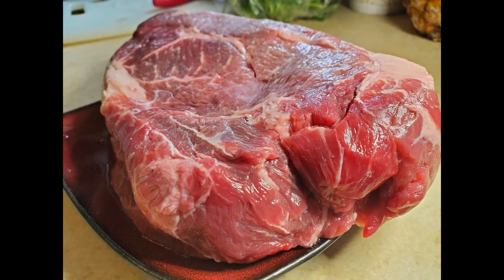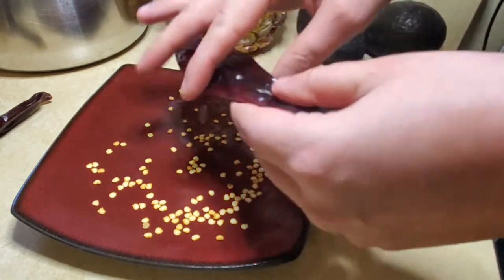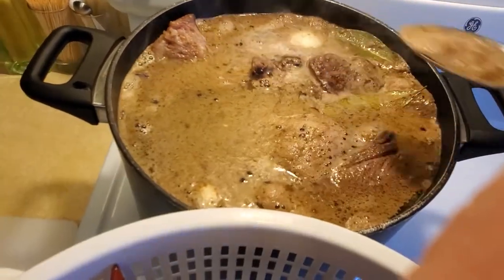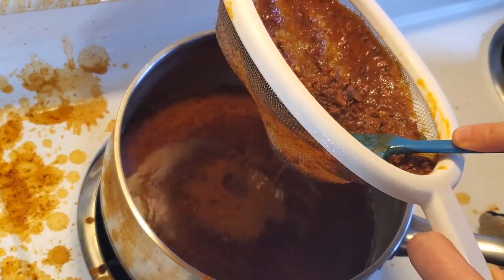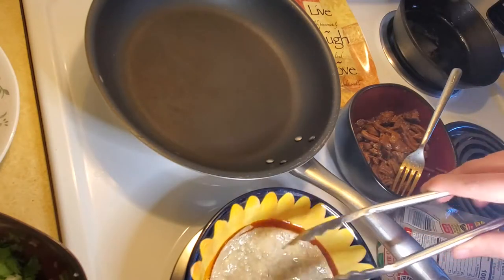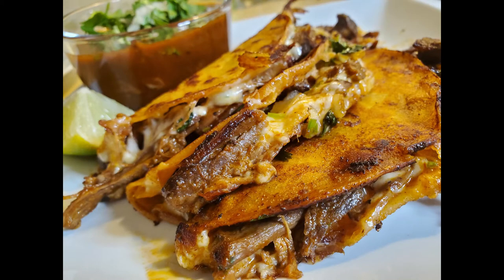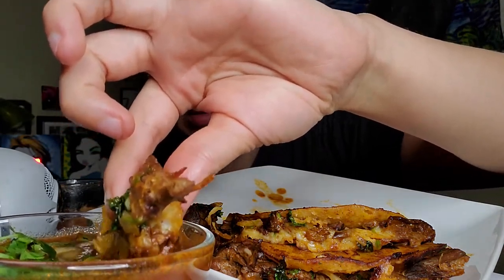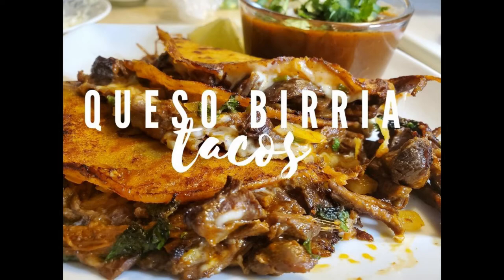Birria Quesa Tacos | birria de res con consome | easy step by step instructions | beef in consomme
I am SO EXCITED about todays video because I am making one of my absolute FAVORITE meals. Birris Quesa Tacos! Every time I make these I fall more in love with them, they are seriously AMAZINGLY delicious! Happy cooking and much love to you!!

Birria de Res en Consome:

2 pounds cross-cut beef shank
1 1/2 pounds beef ribs
2 1/2 pounds chuck pot roast
salt, pepper & olive oil for searing meat (don't skip this step!)

1 whole white onion (another for toppings)
16 garlic cloves, divided
4 large carrots
7 bay leaves, divided
2 tbsp beef bouillon
2 tsp black peppercorns, divided
1 tbsp kosher salt
6 whole cloves
3 chipotle peppers
3 tbsp adobo sauce
1 inch piece ginger root
1 inch piece cinnamon stick
1 tbsp whole cumin
1 tbsp dried thyme
1 tbsp oregano
1/3 cup white vinegar
10 guajillo chile pods
10 New Mexico chile pods (if you can't find these use 20 guajillo)
3 Pasilla chile pods
6 chile de arbol
5 roma tomatoes
12-16 cups water
One serving of love! Enjoy!